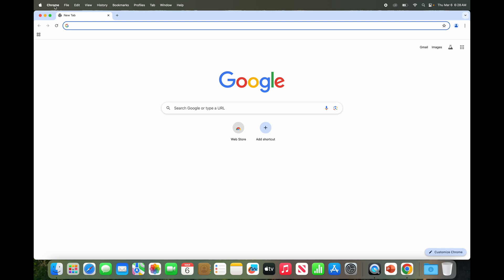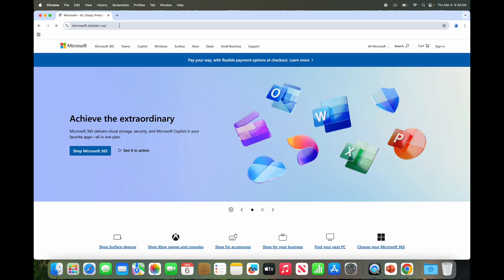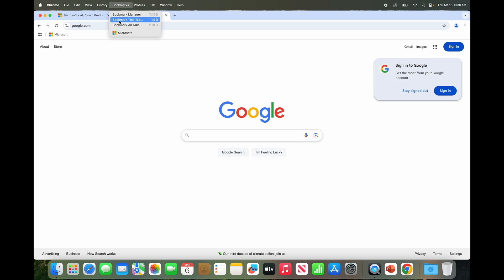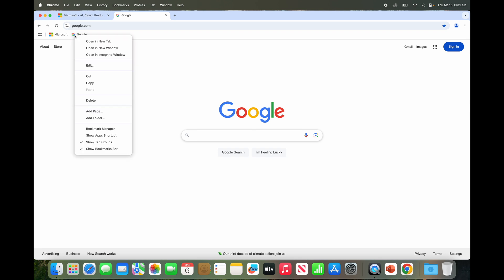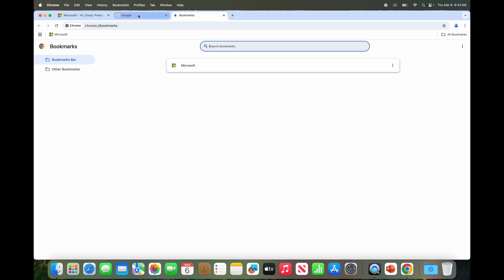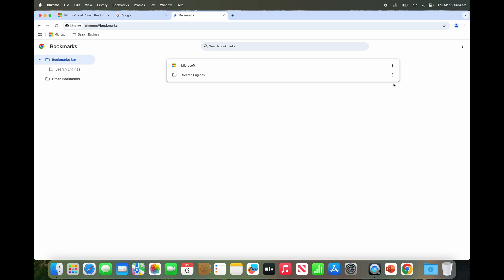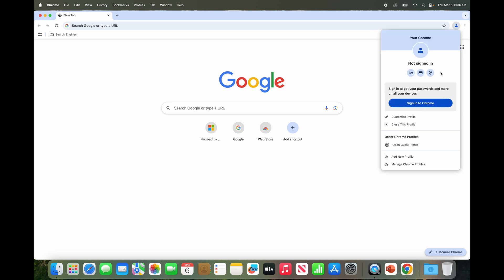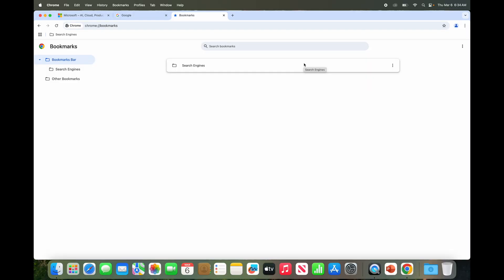Managing Google Chrome Bookmarks on Mac 2025 - Add, Move, Remove, Edit, and Organize Into Folders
This video will briefly show you how to edit, move, delete, and organize into folders your Chrome bookmarks on macOS.  This is done in 2025 using Chrome version 134.